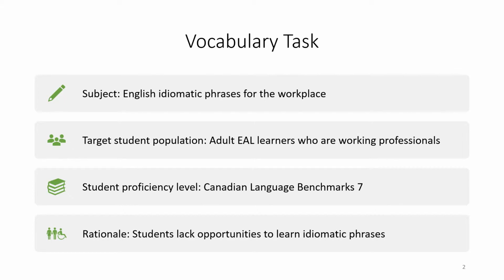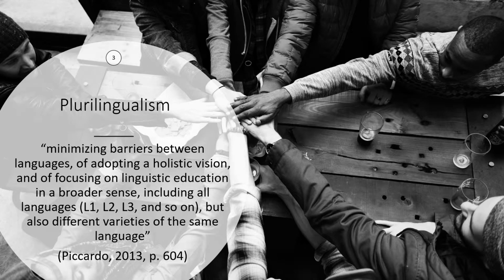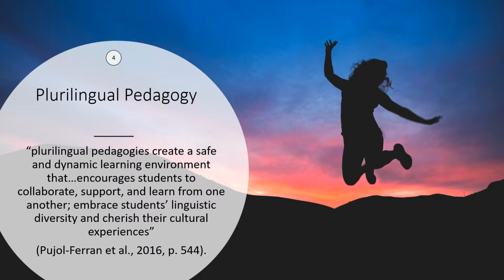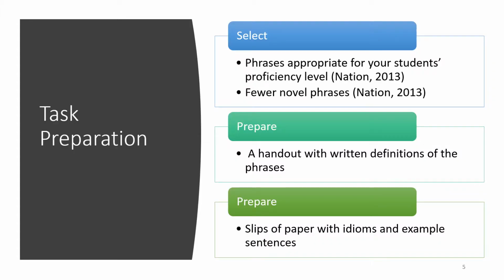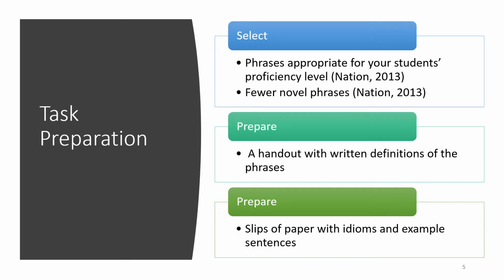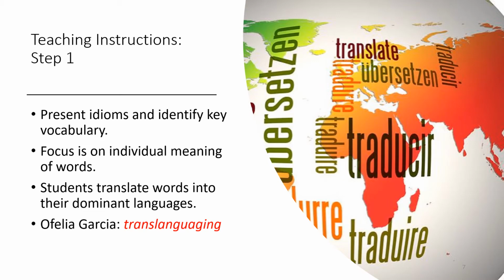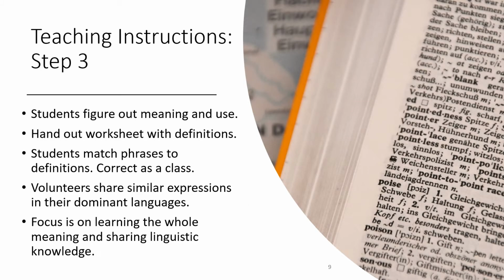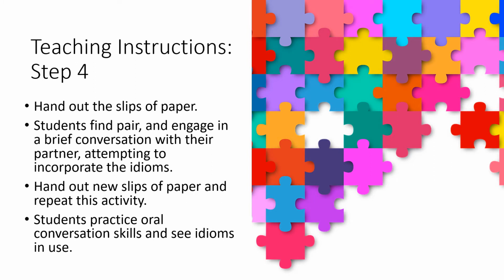Teaching English Idioms Following a Plurilingual Pedagogy